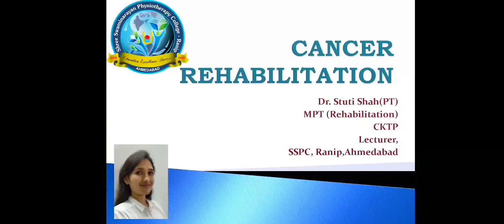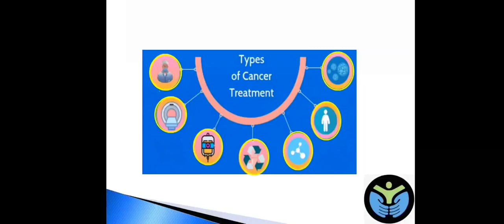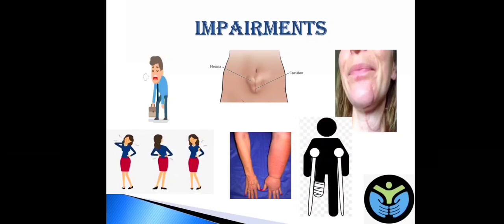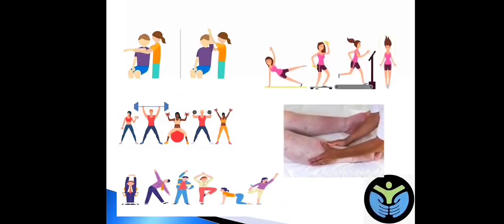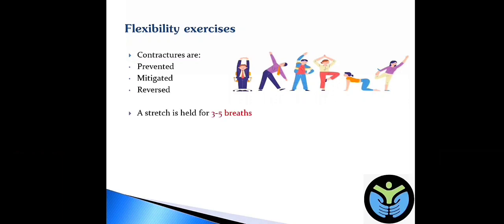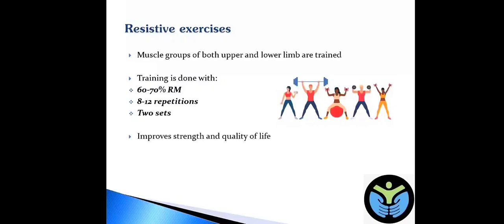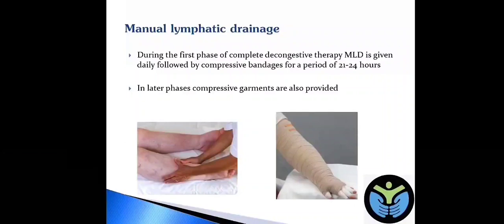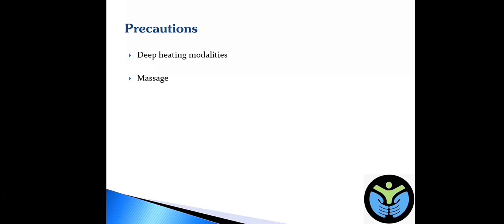Cancer Rehabilitation - Dr Stuti Shah (PT) Lecture,SSPC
Shree Swaminarayan Physiotherapy College
 Ahmedabad, Ranip

Presented by- Dr. Shruti shah  (PT), Lecturer SSPC

Topic- Cancer Rehabilitation

Reference
Physical Medicine Rehabilitation - Braddom's